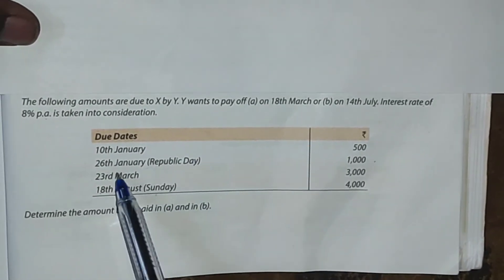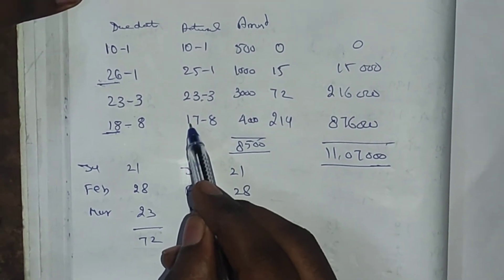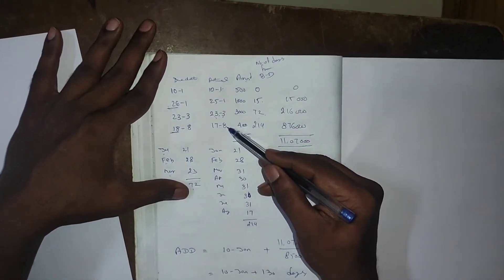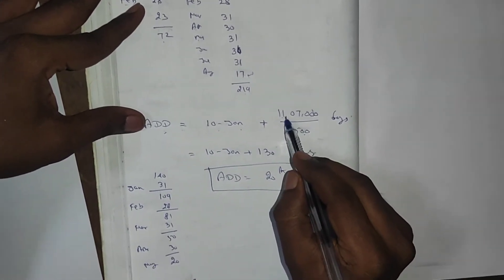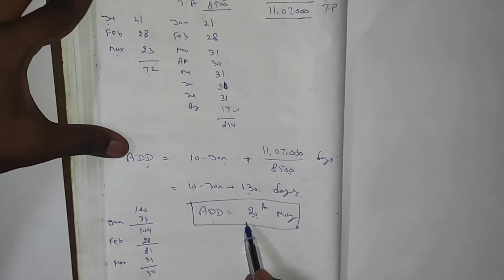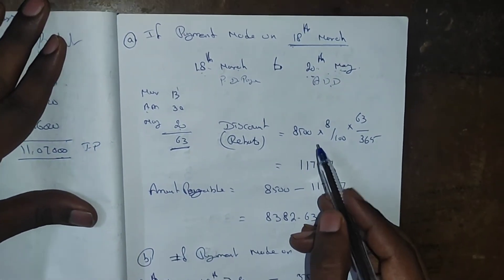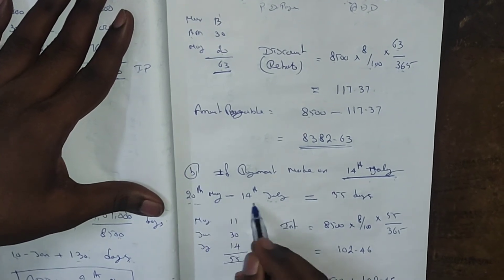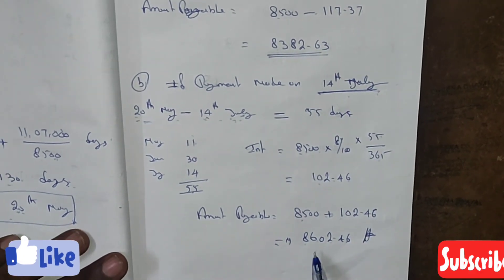Average Due Date (Part 3)